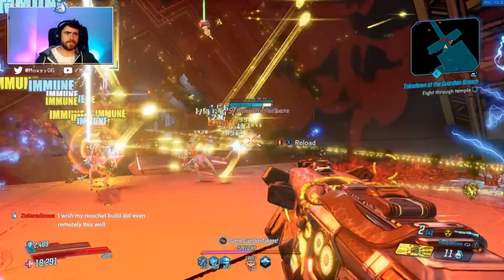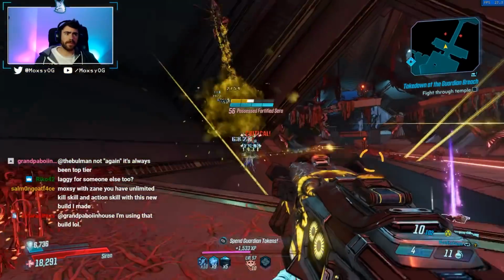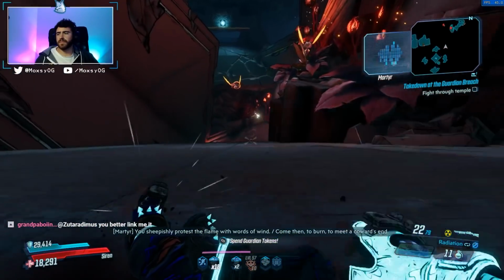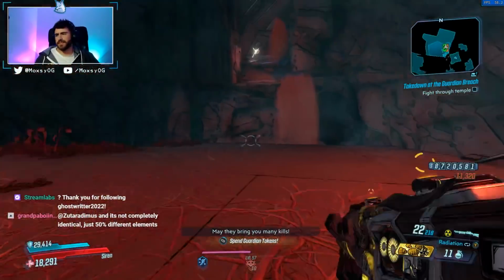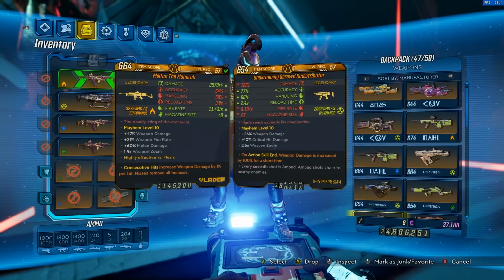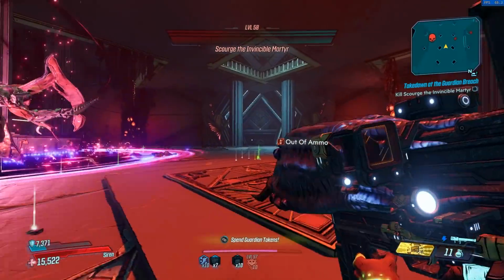SKIP TO THE BOSS! NEW GUARDIAN TAKEDOWN SKIPS EXPLAINED! // Borderlands 3 Guardian Takedown Guide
Hope this video helps you guys do this challenging takedown more easily. These skips are easiest on Amara but are possible on other characters. Credit to Sonix_Sharkz for the 2nd phase skip find.